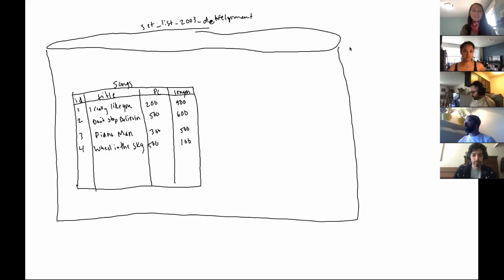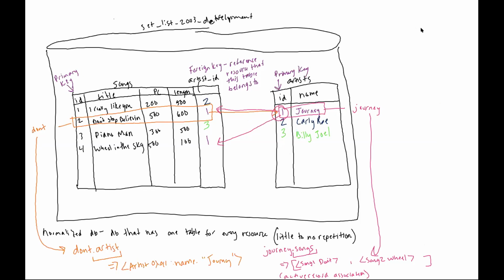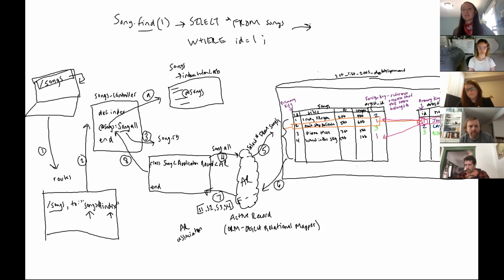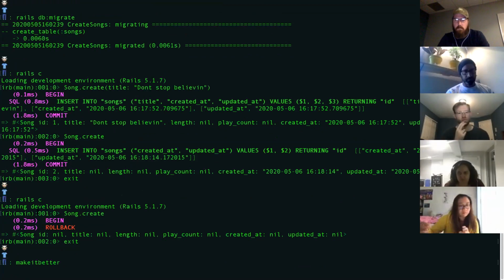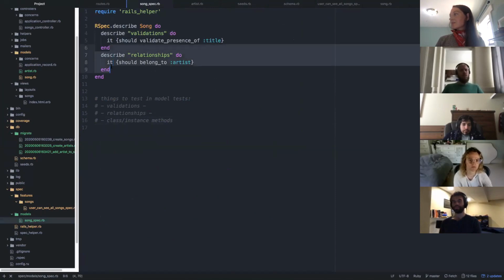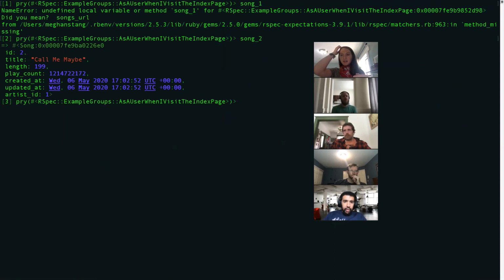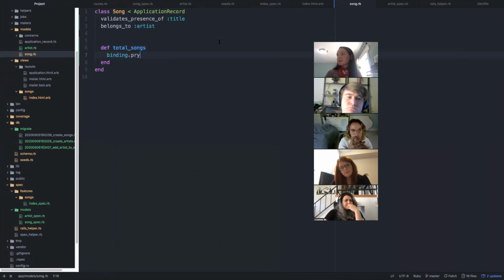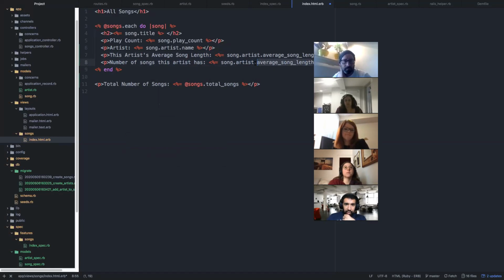One To Many/AR Associations